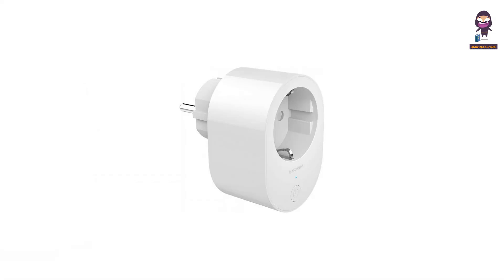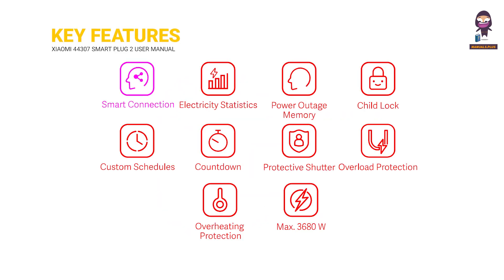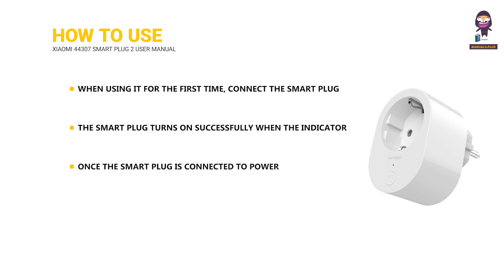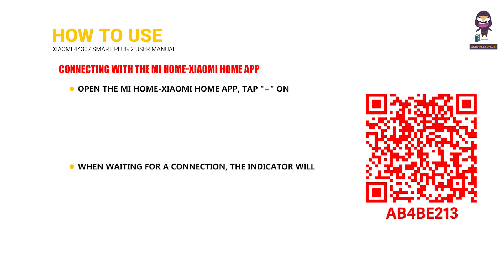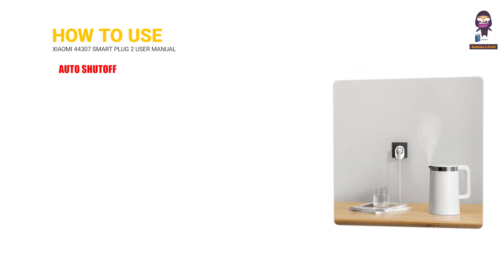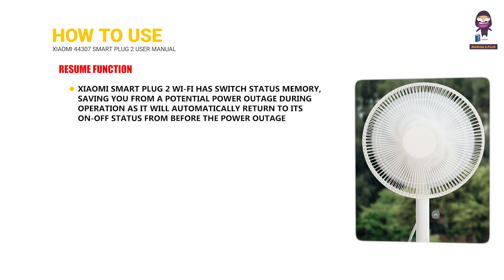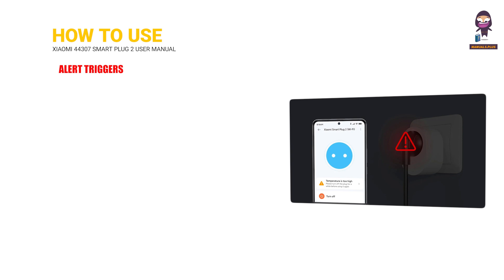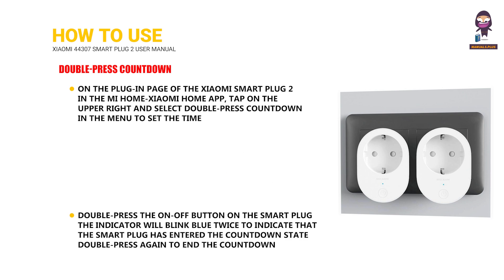Xiaomi 44307 Smart Plug 2: Complete User Manual & Setup Guide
In this video, we'll walk you through the complete user manual for the Xiaomi 44307 Smart Plug 2, also known as the X130MI Smart Plug 2. We'll guide you step-by-step on how to set up and use this smart plug effectively.

Key Points:
- Product Overview
- Initial Setup and Power Connection
- Indicator Light Status and Their Meanings
- Resetting to Factory Settings
- Connecting with the Mi Home/Xiaomi Home App

Please note, this smart plug only supports 2.4 GHz Wi-Fi networks. Follow along to get your Xiaomi Smart Plug 2 up and running smoothly and make the most out of your smart home ecosystem.